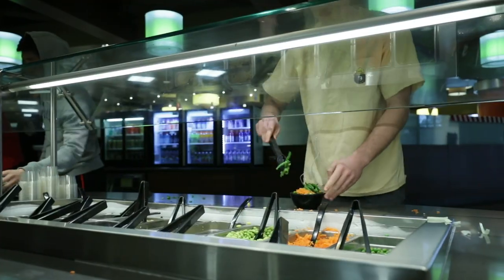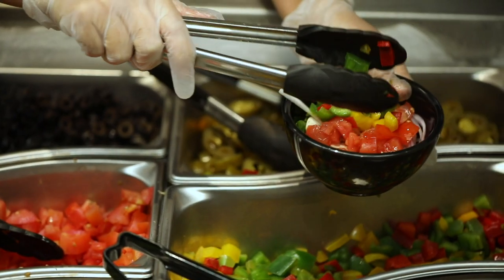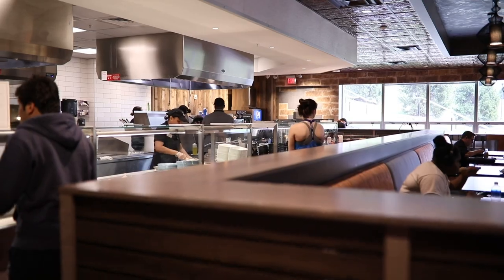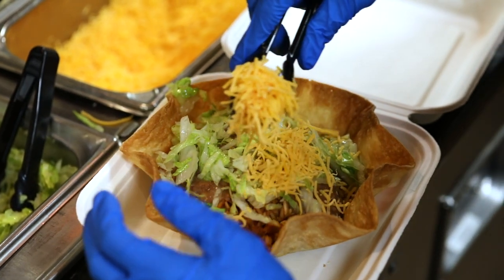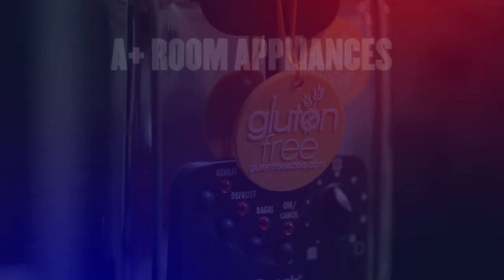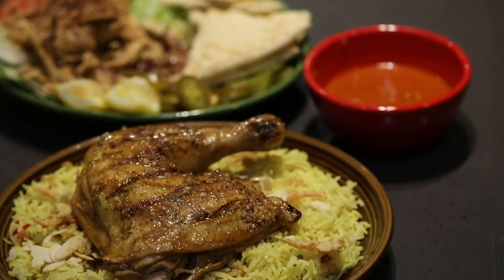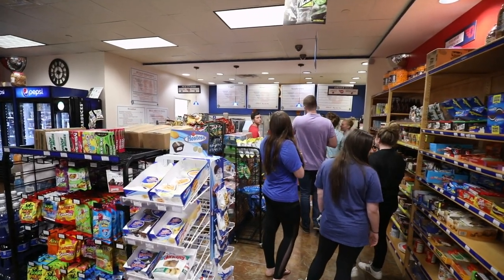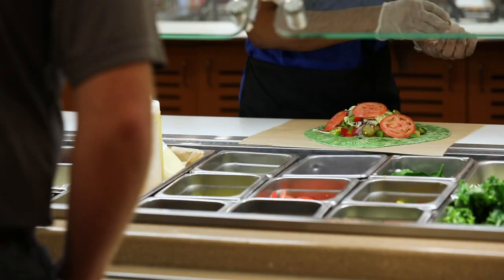Dining Hall Tour - University of Dayton Dining Services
Produced by Students:
Film & Edit: Christian Cubacub
Assistant: Paul Nguyen
Script: Cari Zahn
Talent: Coley Tuel, Nick Williams, Rosemary Maher, Kieran Holland, Bryan Borodkin, Sayed Almoosawi, Amy Pompilio

A video by CaptureChris Media.